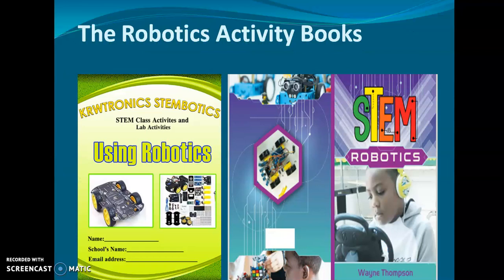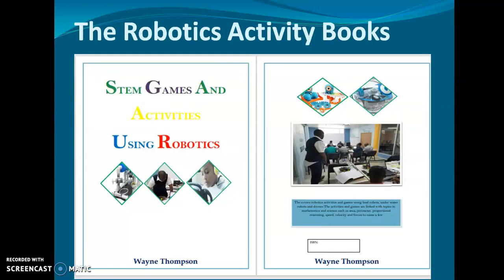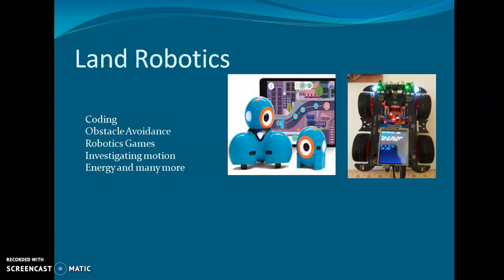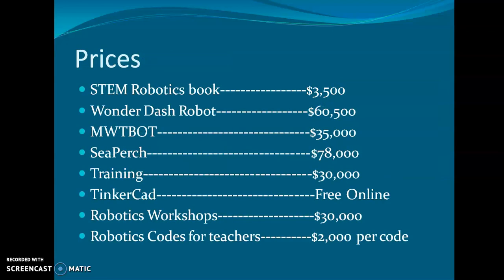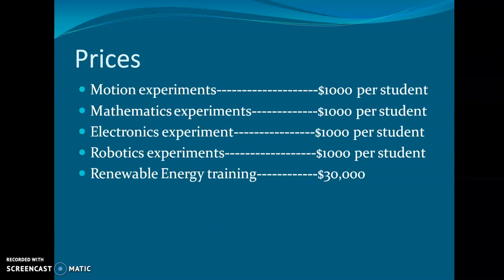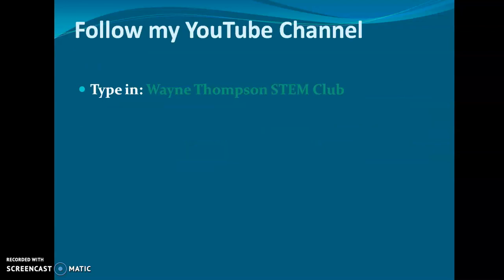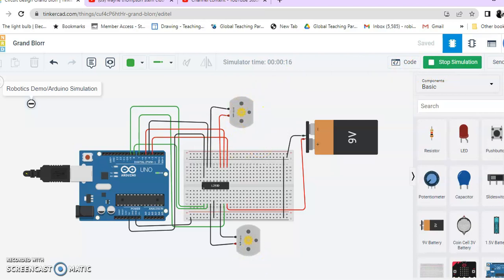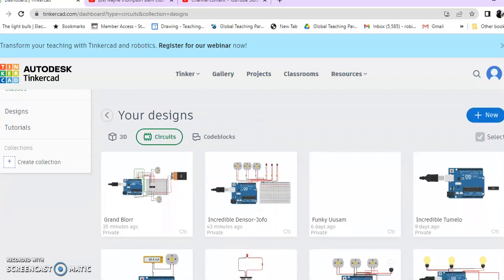KRWSTEMTV --- Introduction Robotics/Electronics/Automation/Physics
Robotics in mathematics
Robotics in Physics
Mathematics formulae
Physics formulae